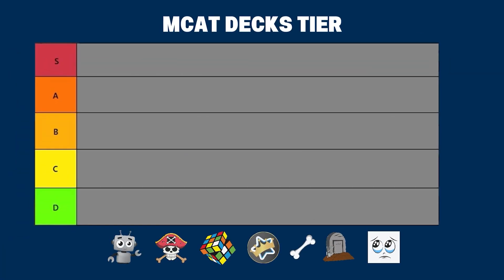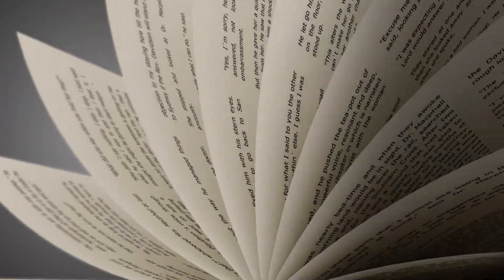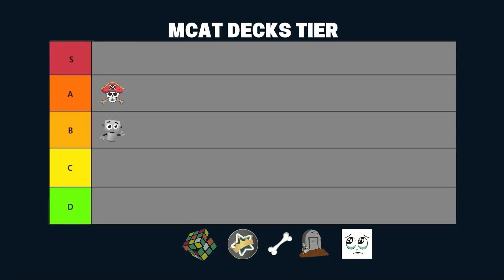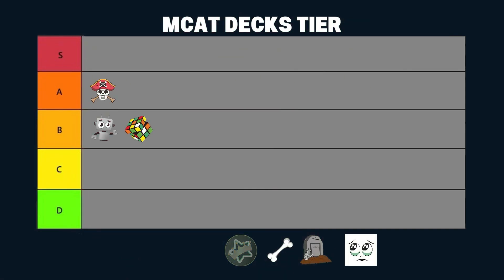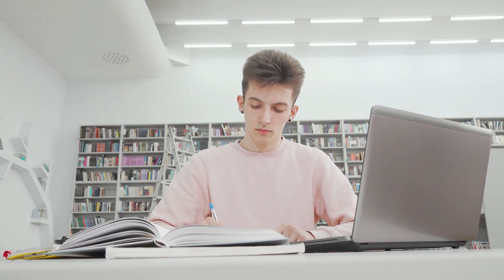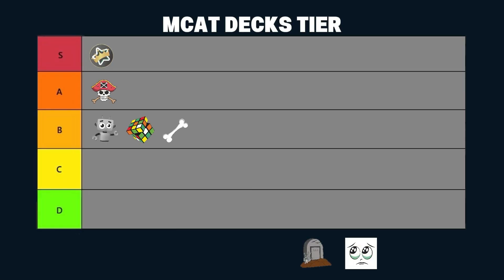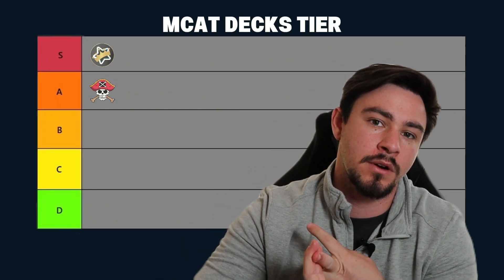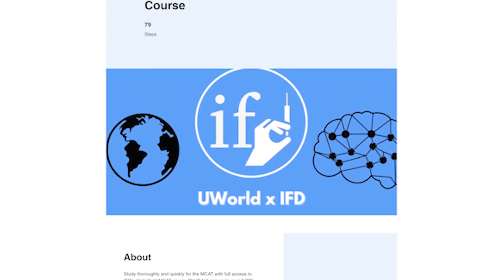I Ranked the Best MCAT Anki decks 2025 [TIER LIST]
In case you didn't know, I'm a 4th year medical student and have a hobby for making free MCAT resources on YouTube with my sister Maggie:-) I scored in the 90th percentile on my own MCAT and made all the mistakes so that you don't have to!